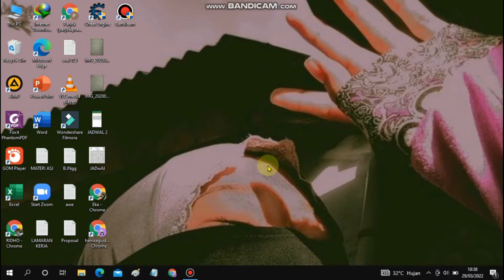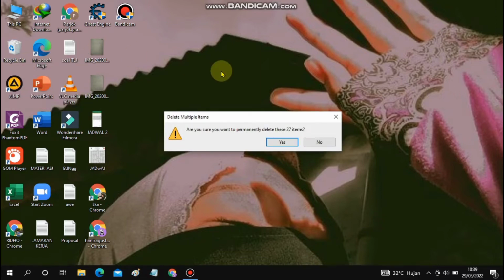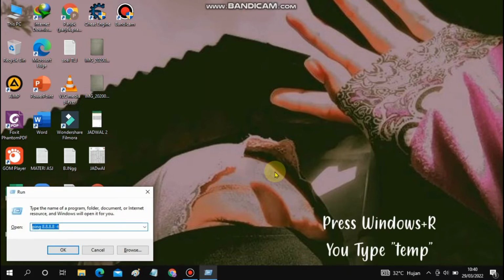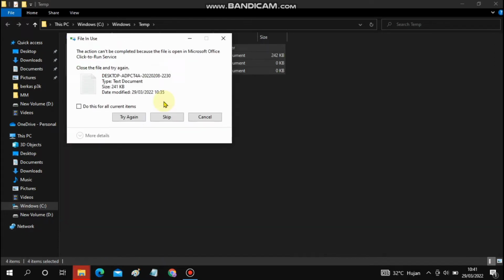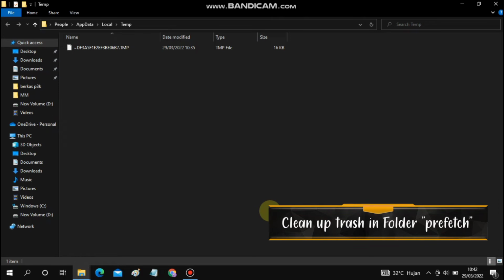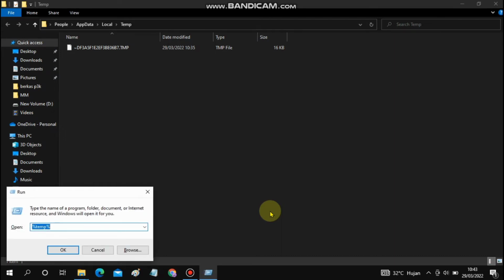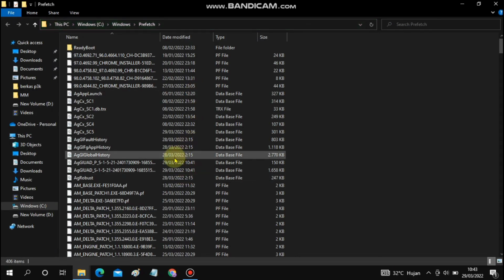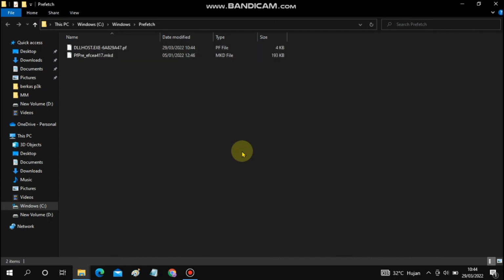Cara Mengatasi Windows 10 Yang Lemot - Mematikan Servis WIndows Yang Tidak Perlu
Hallo saya Paskalis, Walaupun konten yang beragam itu hanya sekedar hobi, belajar hal baru atau untuk bersenang-senang gan, maaf jika ada kata-kata yang salah, tingkah laku yang tidak berkenan di hati, karena sekali lagi konten yang kami buat hanyalah hiburan belaka.

kontak Sosial